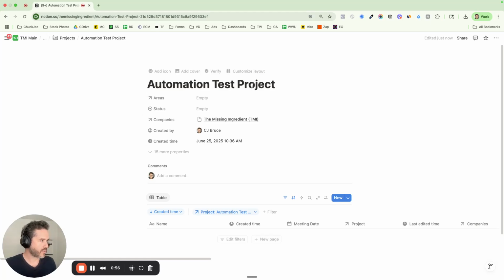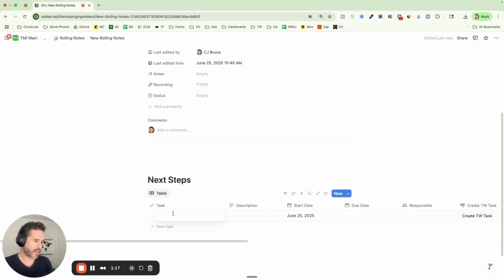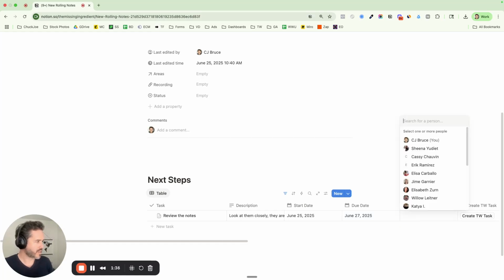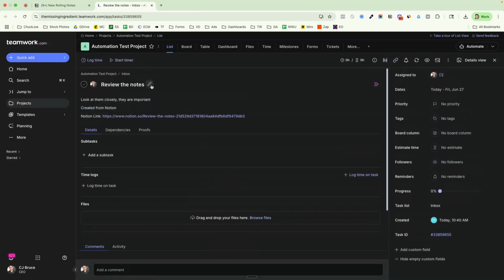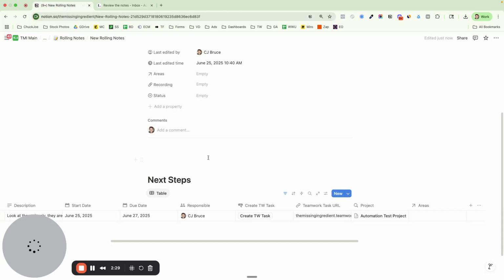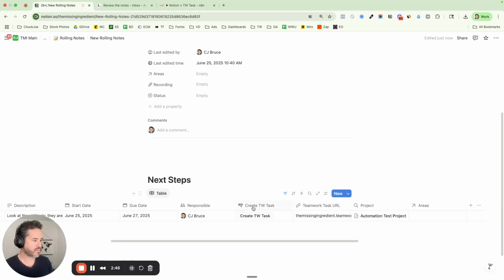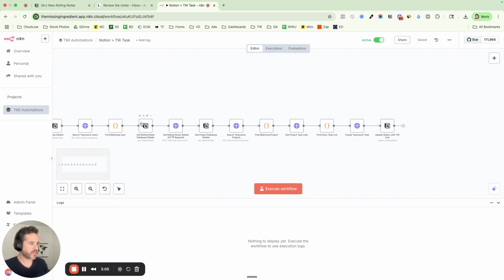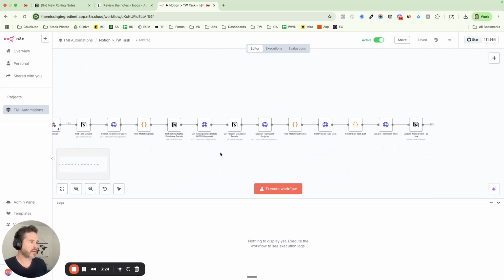Automate Your Workflow: Turn Notion Notes into Teamwork Tasks with One Click using n8n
Tired of manually transferring action items from your meeting notes into your project management tool?

In this video, I walk through an automation I built that connects Notion and Teamwork using n8n.

🔧 What you’ll see:

How we take structured notes in Notion

How a single button press sends that info to Teamwork

A behind-the-scenes look at the automation workflow

How the task is auto-populated with due dates, assignees, and project info

How this saves our team time and removes friction from our process

🎯 Tools used:

Notion

Teamwork

Custom Webhooks

n8n

This is the V1 of the system, but it’s already making our team faster and more focused.

👇 Have questions about the setup or want help building your own version?